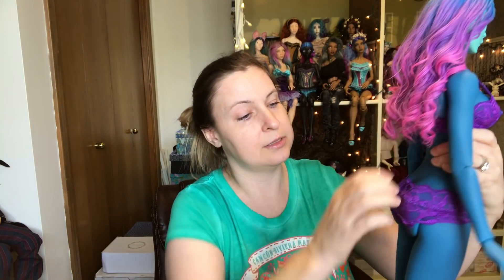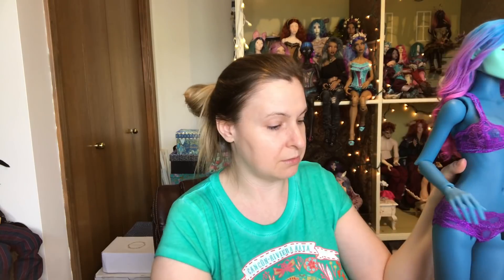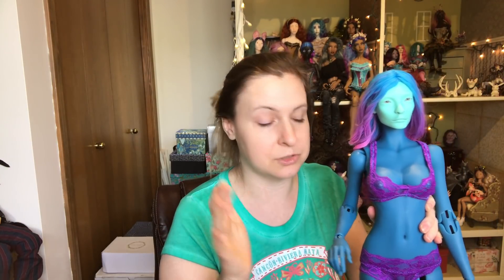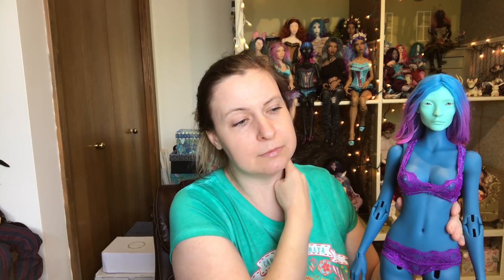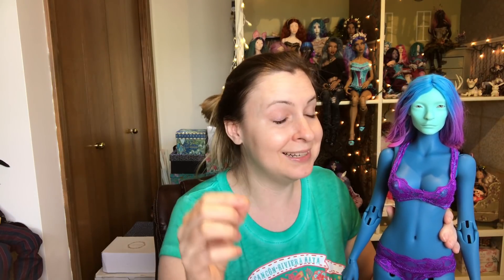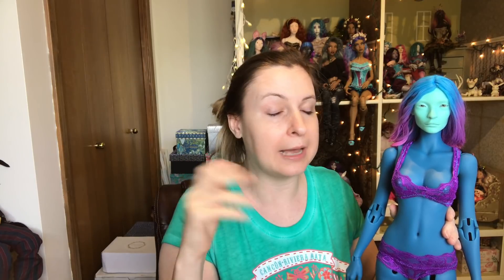Interlude: (SOLD!) Twigling Khalo DollShe Hybrid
SOLD: Twigling (Artifex Kindred) Khalo on a DollShe 26F Classic body. The head is in teal resin, the body is in (Honey) Saphire Blue. I have a copy of the CoA for the head, and for the body I have both the box and the CoA.
She is $650
I will split the body for $550 but I won’t just sell the head.
I’m in the USA, I can ship internationally just be warned, shipping is expensive, I require full insurance and I won’t under-declare.
I can mark as a gift.
You can have the option of shipping unstrung in a smaller box, or I can ship her in her big DollShe box which will of course be more expensive.
Short Layaway considered, must have excellent feedback.
My feedback is on DoA under the same username and on Instagram @bjdtransactions